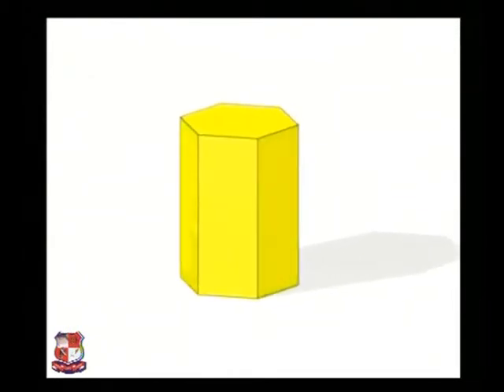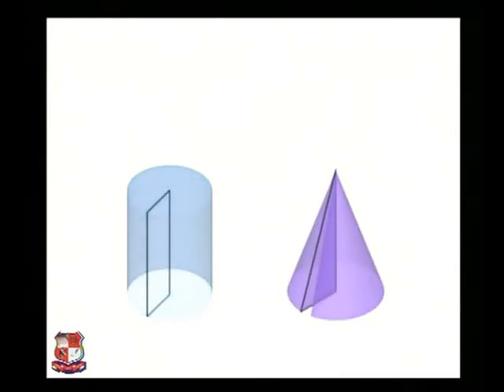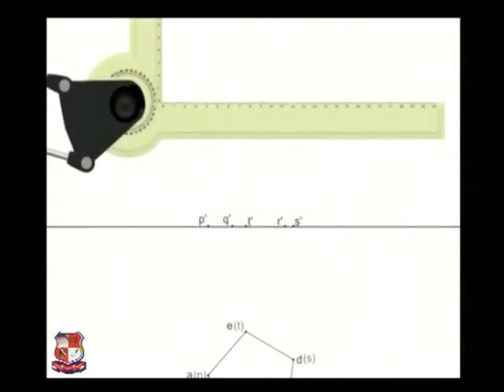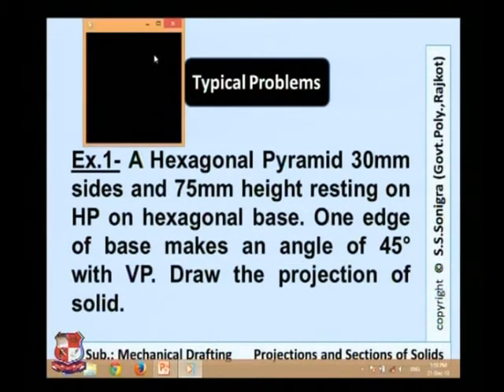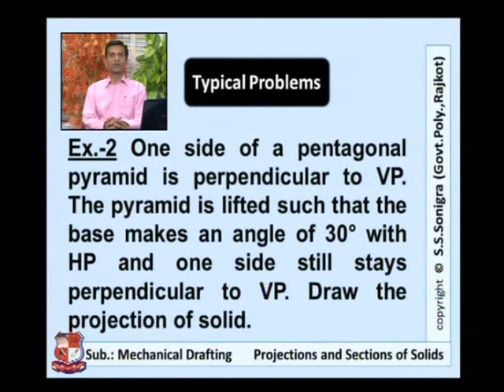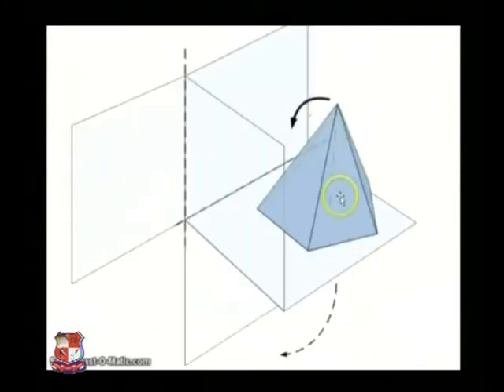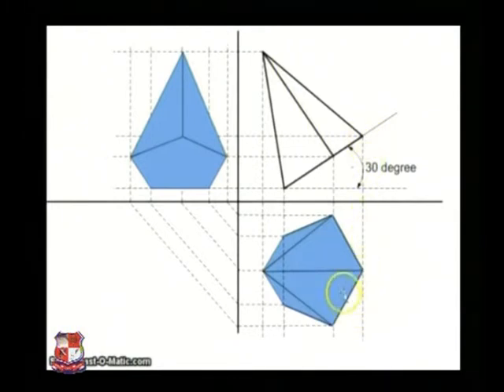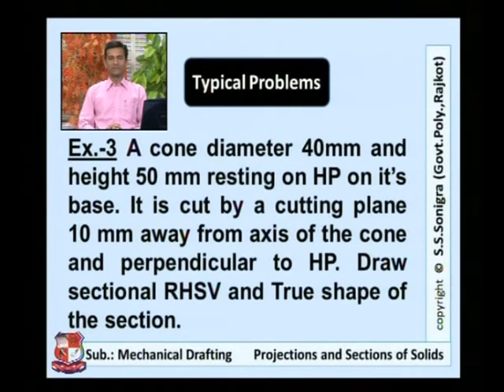Sonigra Sunilkumar Mechanical Drafting Projections and Sections of solids 1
Sonigra Sunilkumar - Government Polytechnic, Rajkot- Mechanical Drafting - Projections and Sections of solids- Typical problems solution with animation from Projections and Sections of solids.